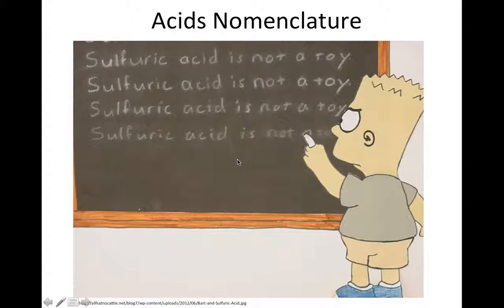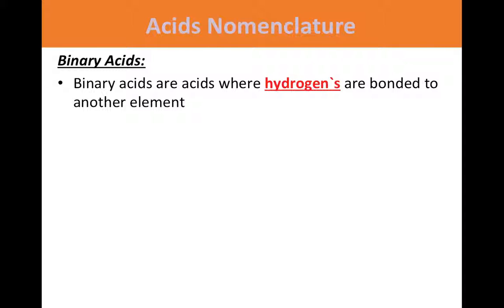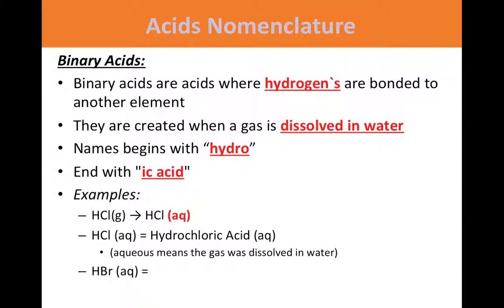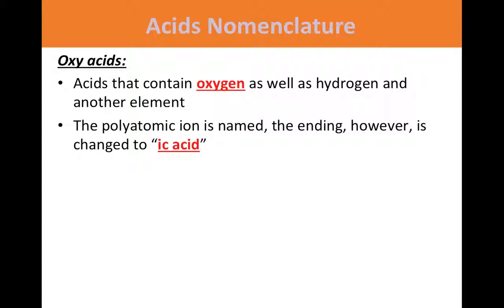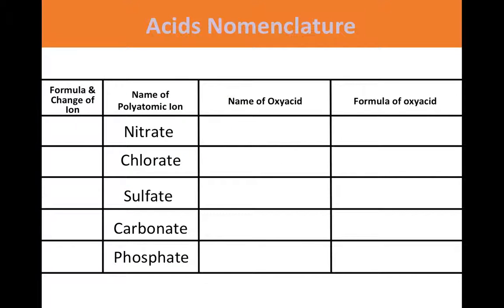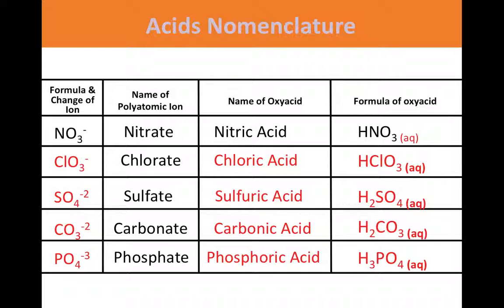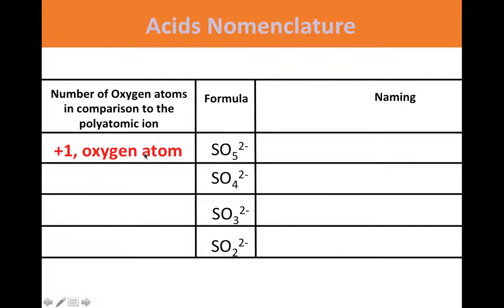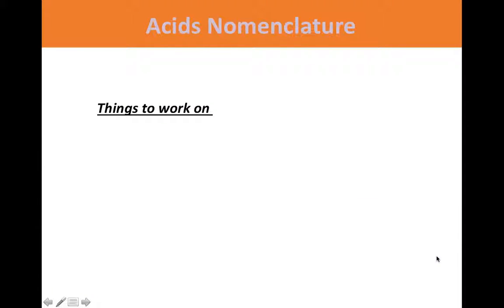SCH3U 13 Flip Acid Nomenclature